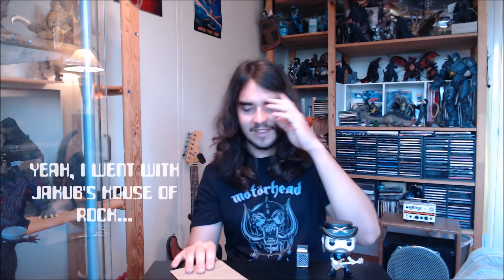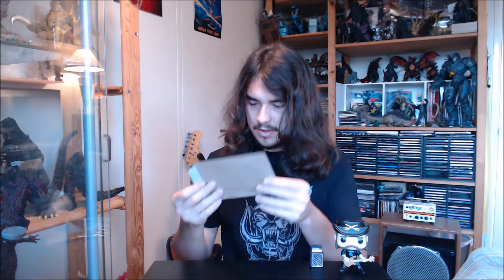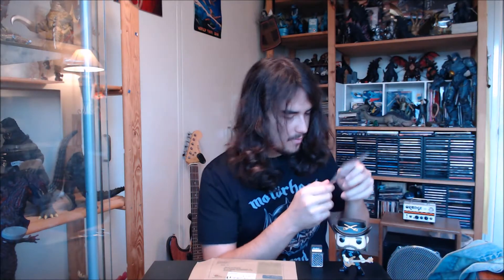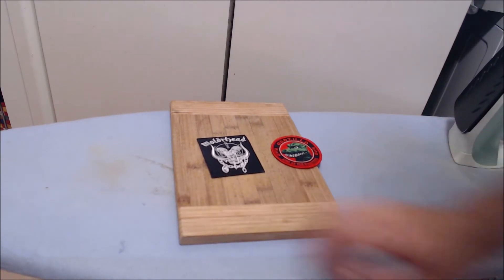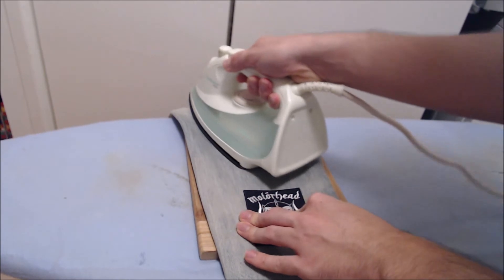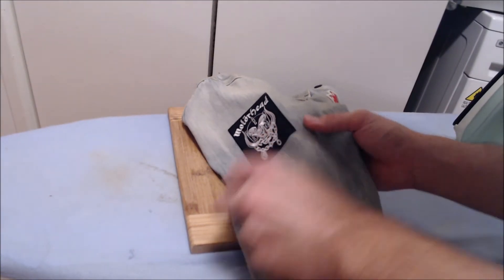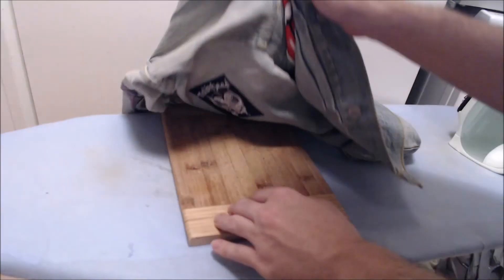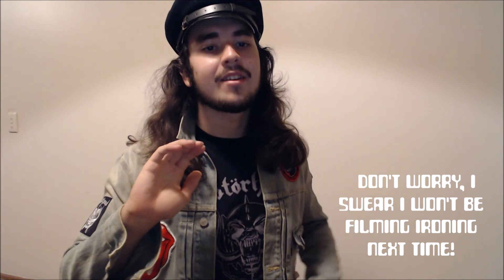Motorhead Iron on Patch from ebay ! review and tutorial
In this video we're going to take a look at a cheap Motörhead iron on patch I got from eBay, as well as a tutorial on how to iron on the patch.

Link to where I got my Motörhead iron on patch

Link to where I got my Motörhead t-shirt

All music in my videos is by my band TOXIC BIRD! please check out our tunes here's links to our Facebook, YouTube and website